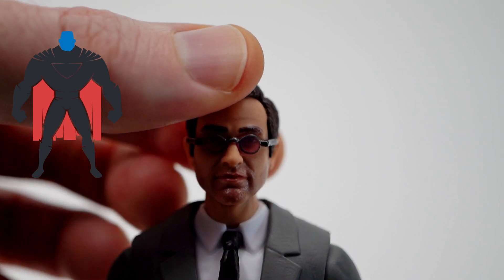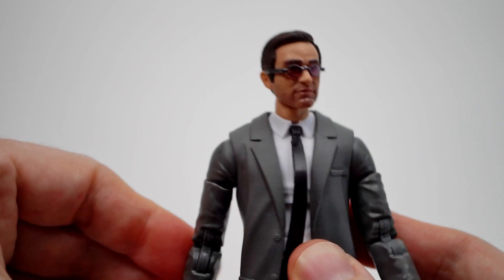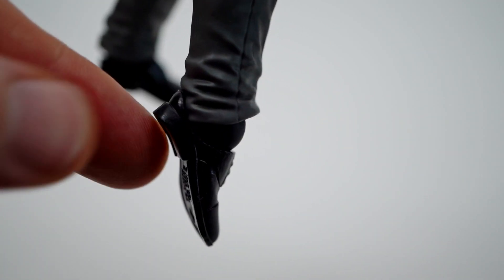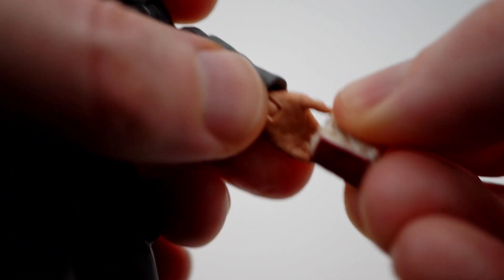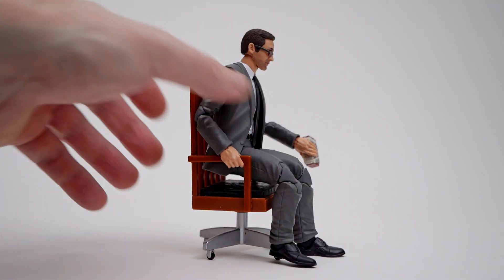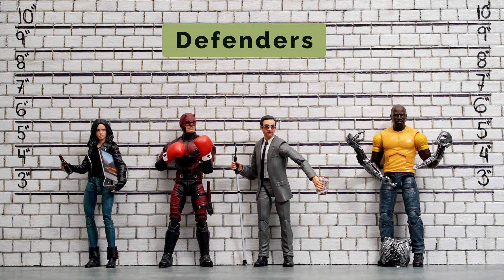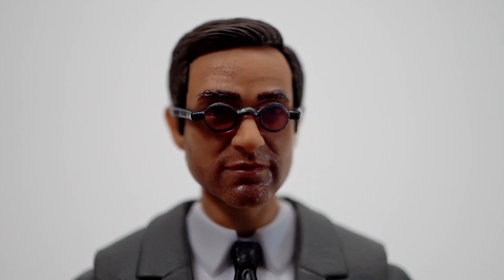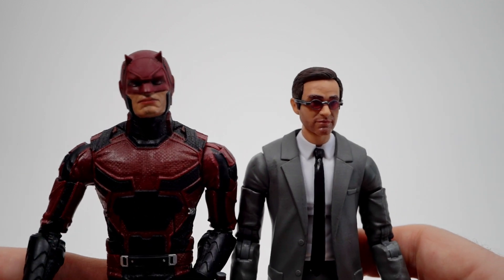Hasbro Marvel Legends Series Matt Murdock, Spider-Man: No Way Home Action Figure Toy Review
In this action figure toy review we are going to be taking a look at Marvel Legends Matt Murdock, Spider-Man: No Way Home.

Matt Murdock joins the other characters from Spider-Man No Way Home which is available to watch on Disney Plus right now. What will the future hold for Matt in his new show, Daredevil Born Again? We'll have see. The demand for Matt Murdock may not be overly high right now but trust me, it will. As long as they don’t re-release this in a different coloured suit, I think a lot of people will be backtracking to pick up the Marvel Legends Spider-Man Matt Murdock.

Thanks to Hasbro for updating the Marvel Legends suited body. The old one doesn't hold up or stand up. So while it's nice to add another figure to the Spider-Man No Way Home shelf,  I hope this is the suited body going forward.

0:00 Who is Matt Murdock
0:58 Marvel Legends Matt Murdock Articulation
2:33 Marvel Legends Matt Murdock Accessories
3:32 Marvel Legends Matt Murdock Go Sit Yourself
3:41 Marvel Legends Matt Murdock Line Up
4:41 Marvel Legends Matt Murdock Final Thoughts

If there's another toy you're keen on seeing us review, please drop your suggestions in the comments below.

And Remember COLLECT RESPONSIBLY.